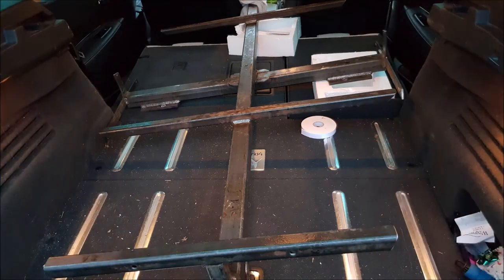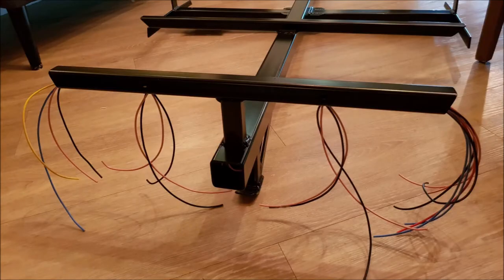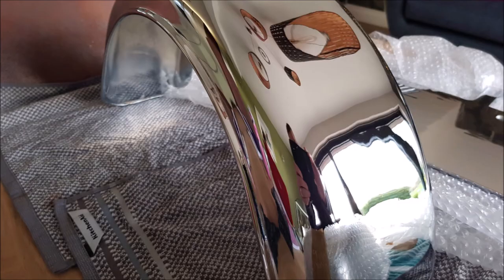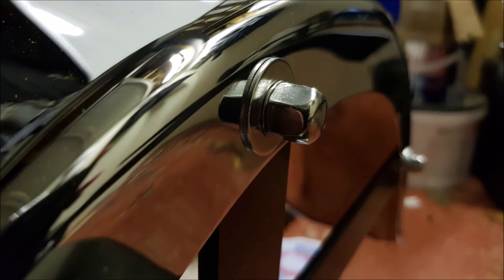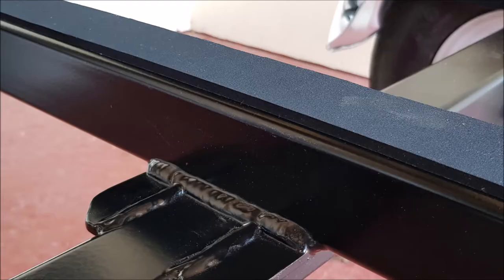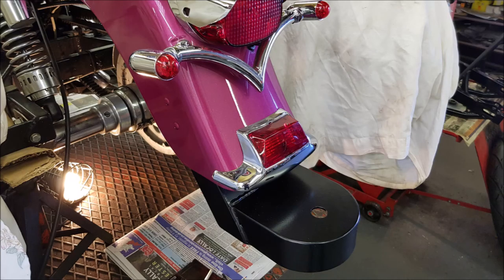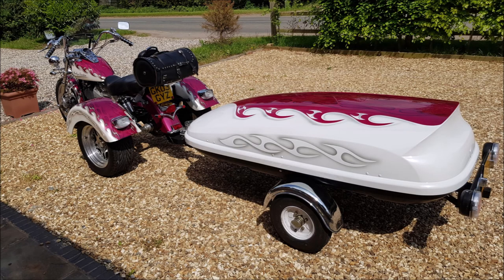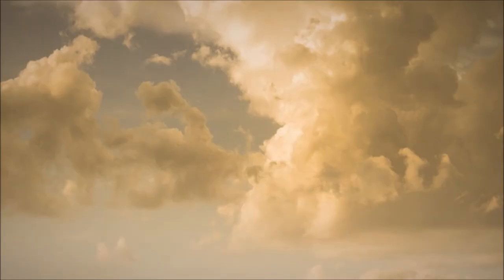Designing a Trike Trailer - Part 2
I love my trike, it's curvy and nice to look at. After searching high and low for a similarly good looking trailer, (and only finding square galvanised types that are primarily used for taking rubbish to the tip), I decided to design and build my own.

The trailer is essentially a car roofbox on a frame, but the effect it just what I was after.

This is video 2 where you can see powder coating, chrome plating, wiring, and a custom paint job.